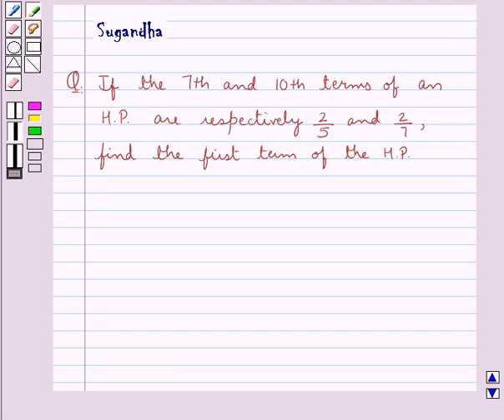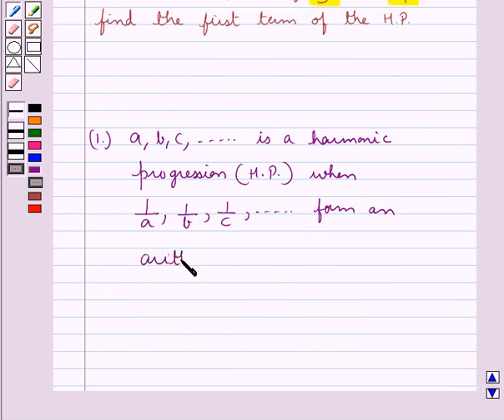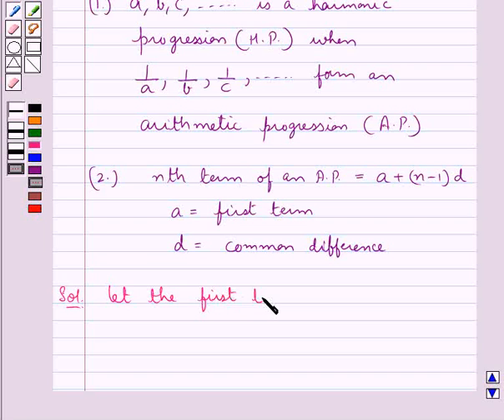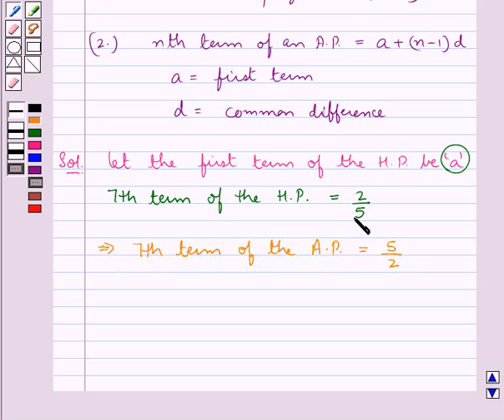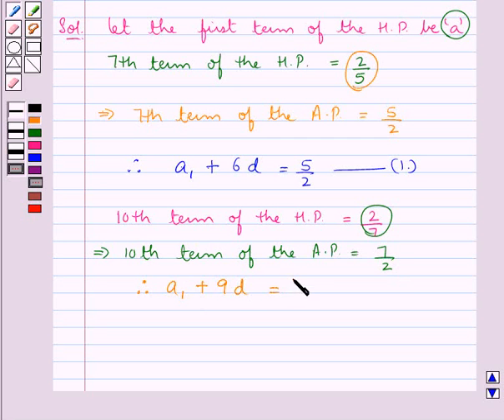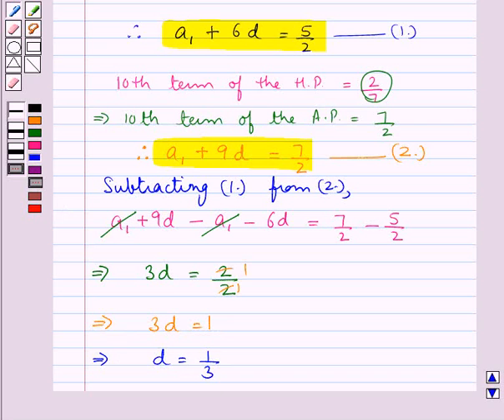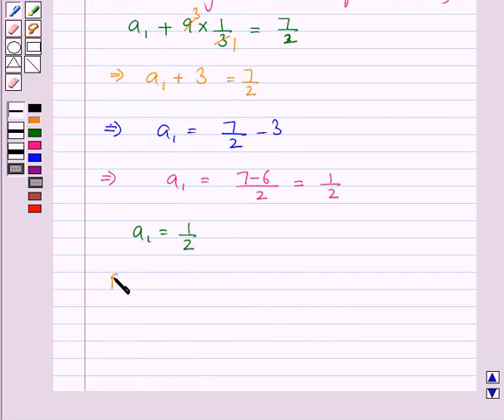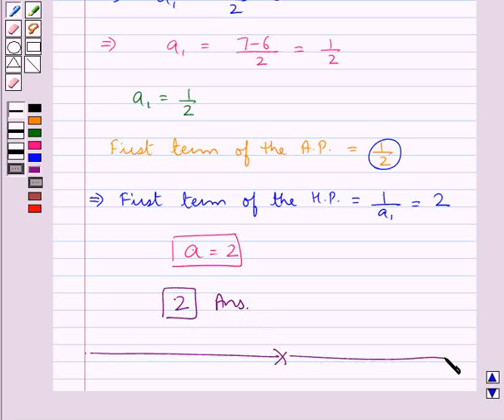Maths XI ICSE 4 SE6